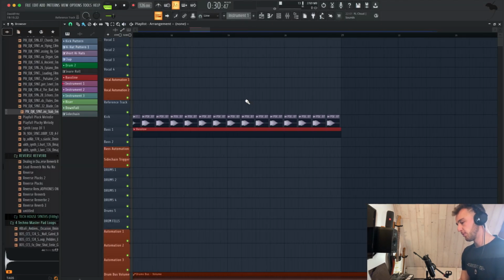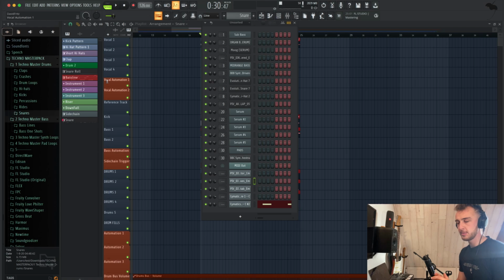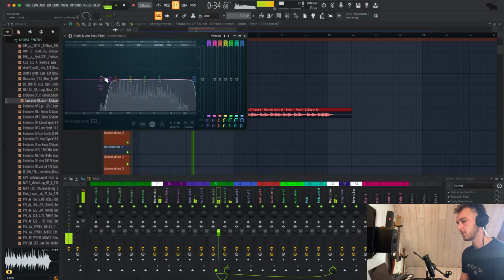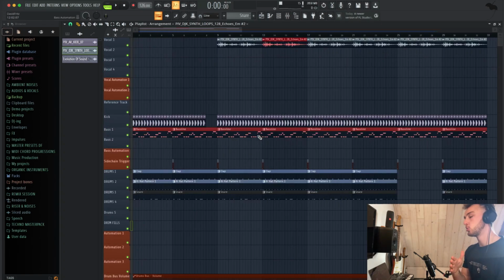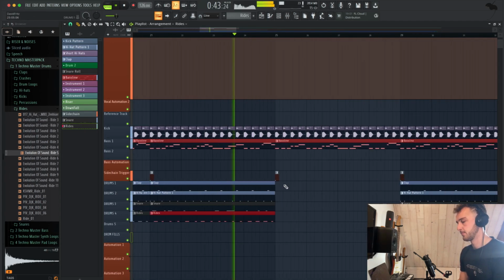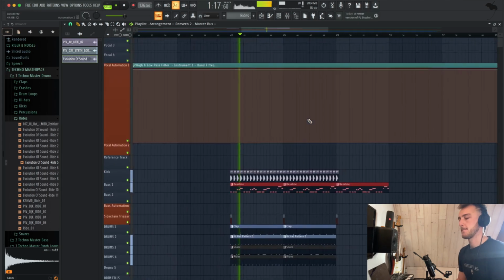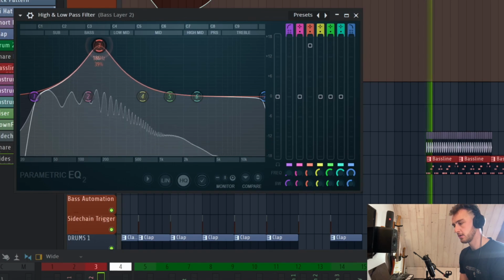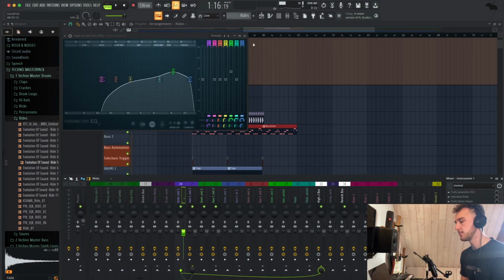How To Produce Minimal Deep Tech Like Kolter And Chris Stussy (Fl Studio)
🔥 *Are you still struggling with mixing, arrangement or anything else? * 🔥

🎧 *1-on-1 VIP Online Coaching* – Work directly with me to improve your sound, fix your mixes, and get your tracks *release-ready*.  a